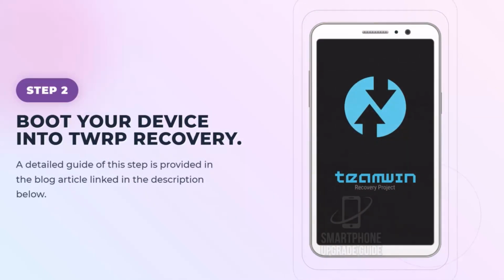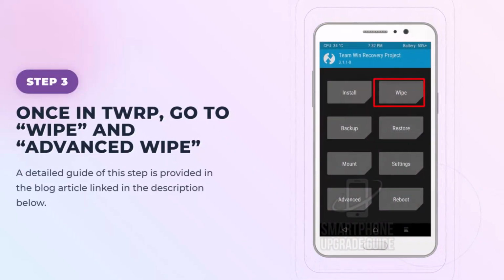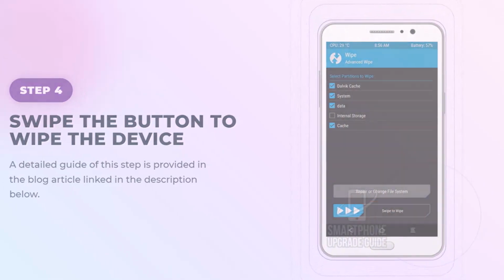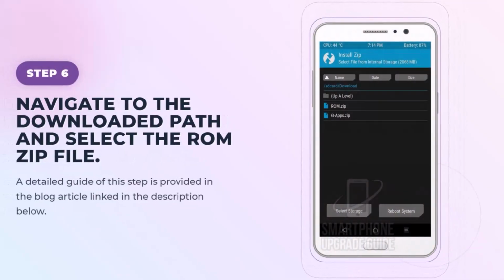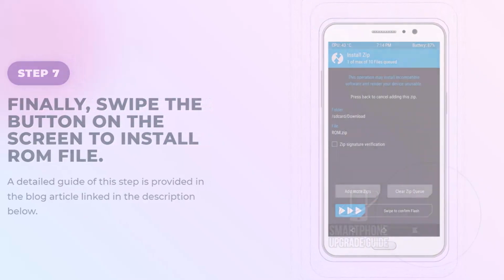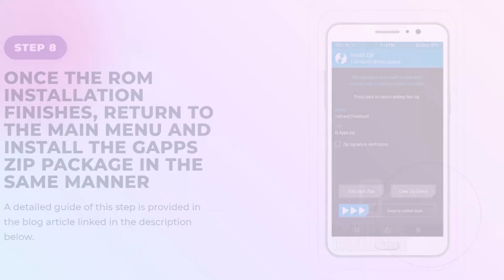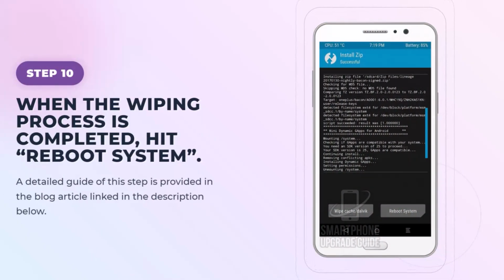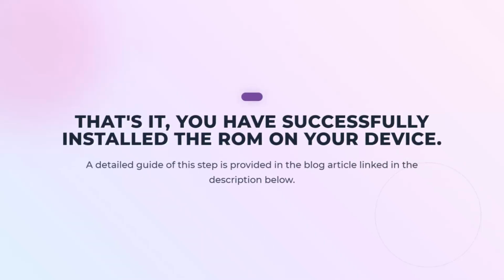Install Android 15 on Xiaomi Mi 10 (LineageOS 22) – How to Guide!